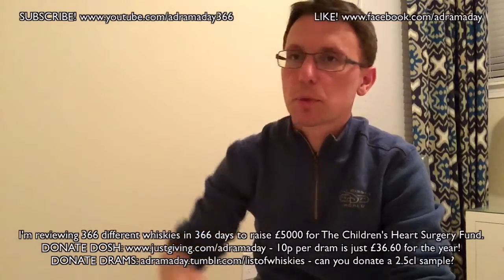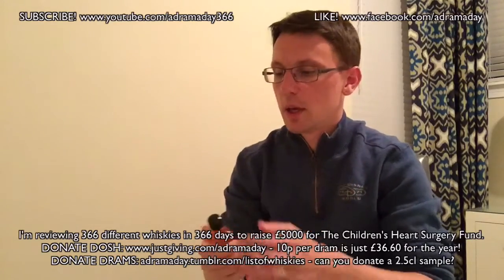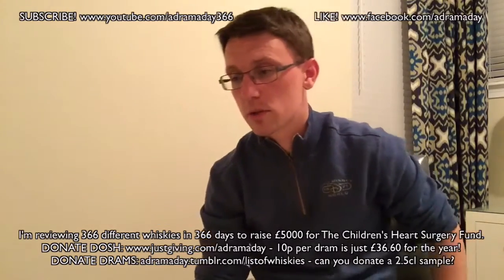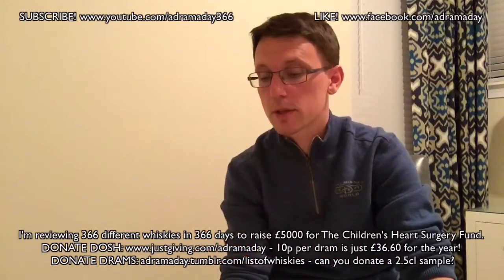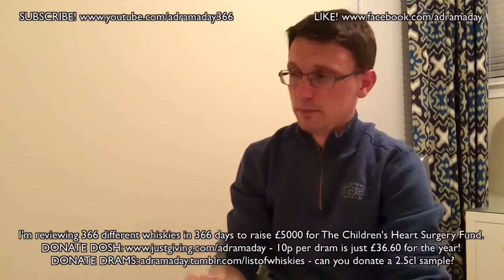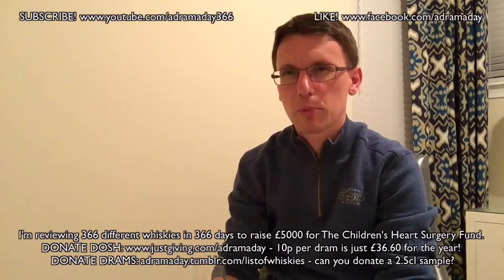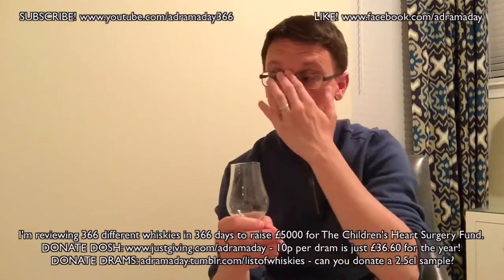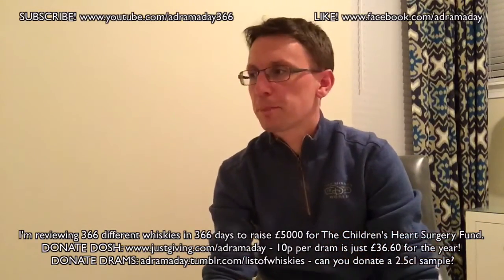A Dram A Day #126 - Four Roses - a whiskey review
Dram #126 of 366 - For 50 years Americans suffered a pale imitation of Four Roses Bourbon as the owning company concentrated sales across the pond. Since 2002 they've been able to enjoy it for themselves, including this entry-level Yellow Label. But should they be glad it's back on home turf?